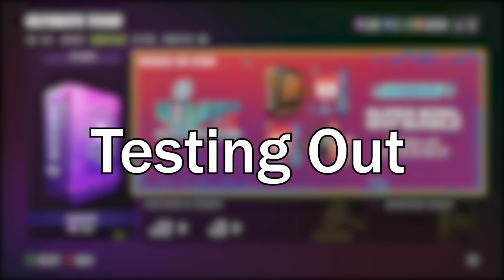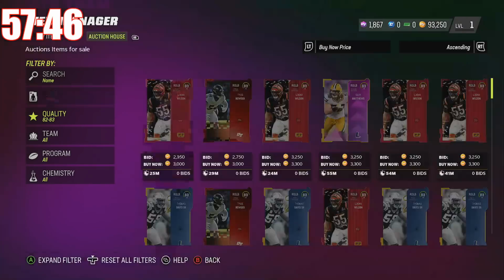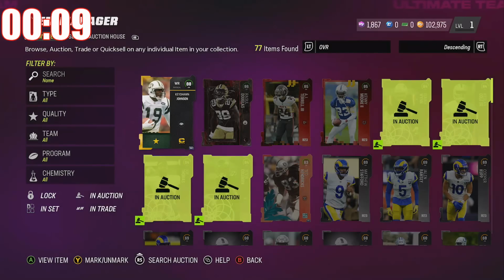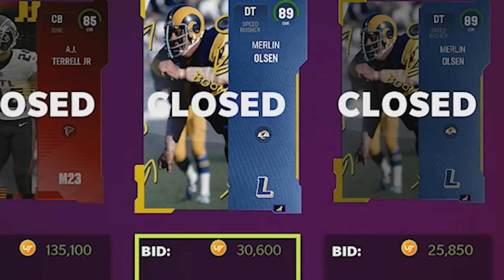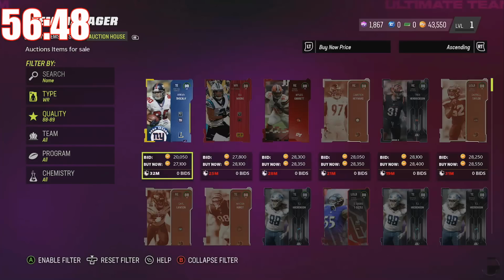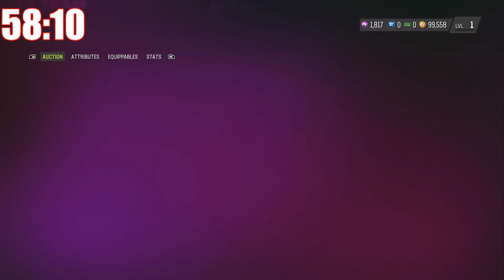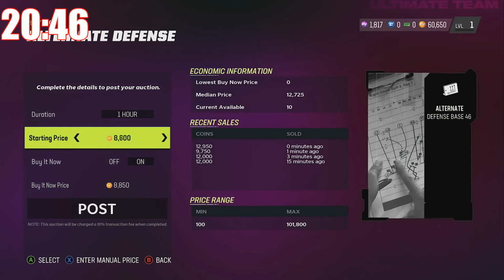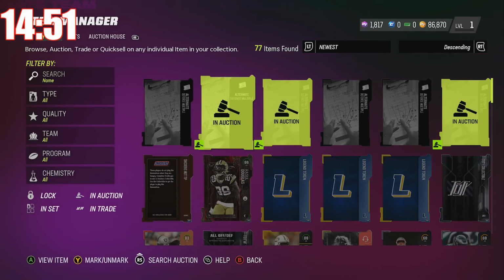I Tested 3 Coin Methods To Find The Best One!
Today in this Maden 23 Ultimate Team video I go over three coin making methods to find the best way to make coins in Madden 23 Ultimate Team right now. We use different packs and sniping methods to make loads of coins.